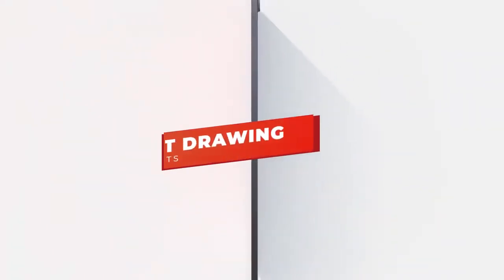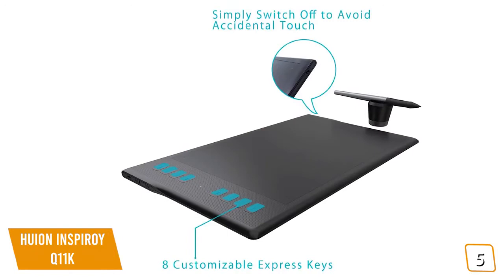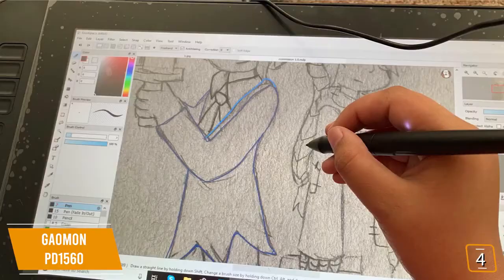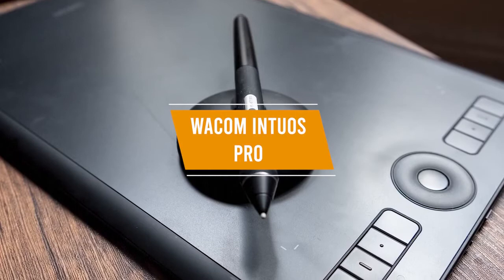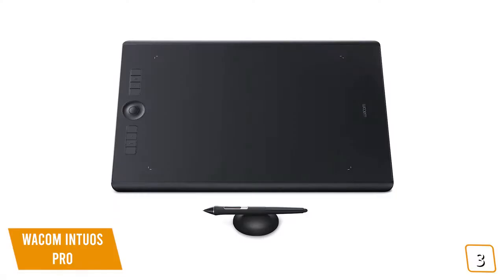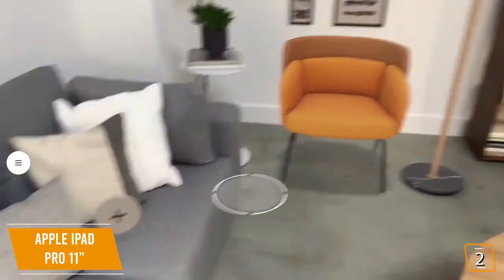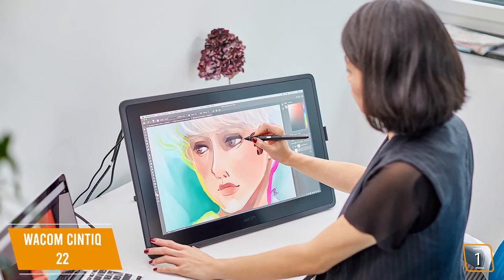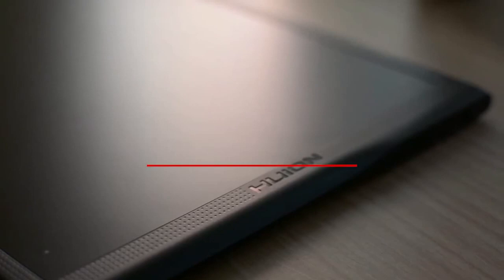Best Drawing Tablets To Buy In 2024 | 5 Best Drawing Tablets To Buy In 2024